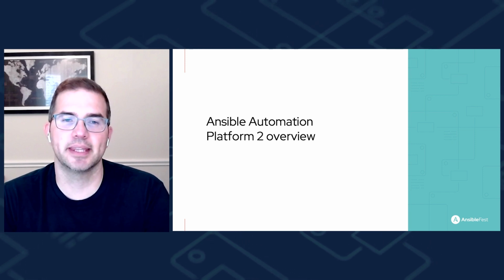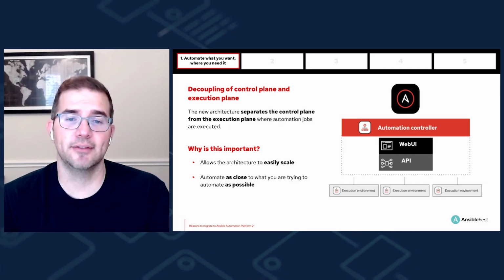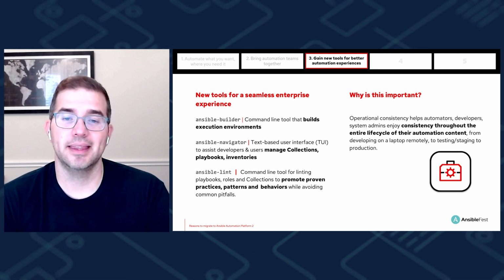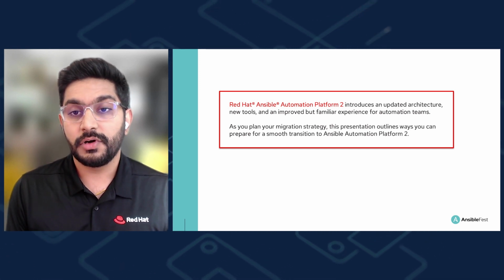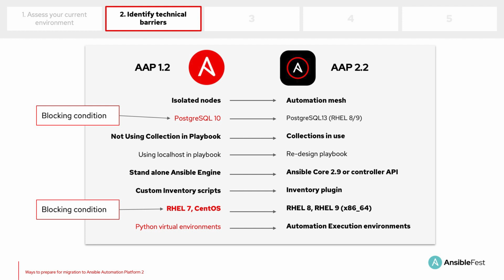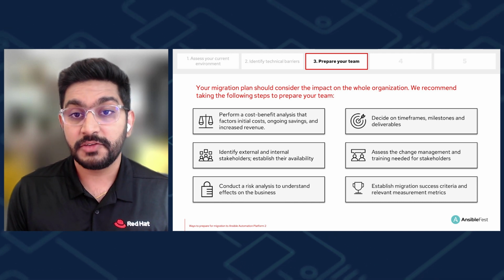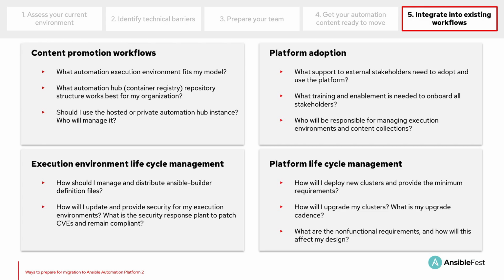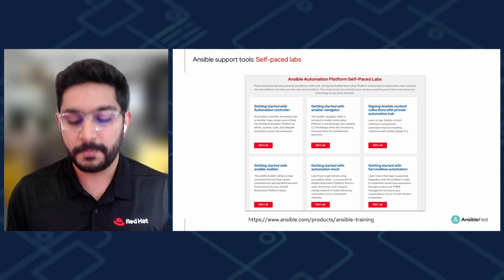Migrating to the next generation IT automation platform - AnsibleFest 2022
Ansible Automation Platform 2 (AAP2) delivers a re-imagined architecture that creates, manages and scales automation across any environment with efficiency and consistency. With key features such as automation mesh, automation execution environments, and increased performance.

In this session, you'll learn:
- The benefits of upgrading to Ansible Automation Platform 2
- Technical considerations for planning and executing your migration strategy
- Key resources to assist you along the migration process

This video is best suited for Ansible architects/admins responsible for planning their organization's migration to AAP2 ahead of the EOL of AAP 1.2 in September 2023.